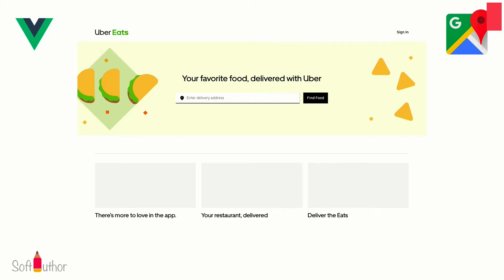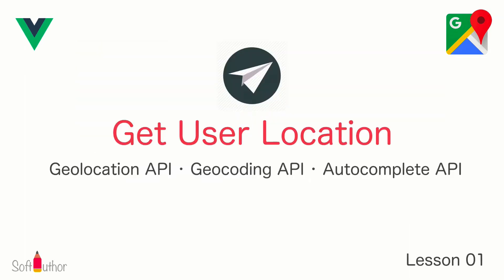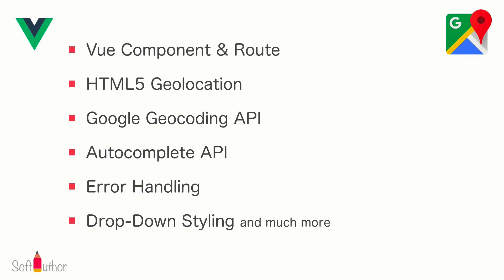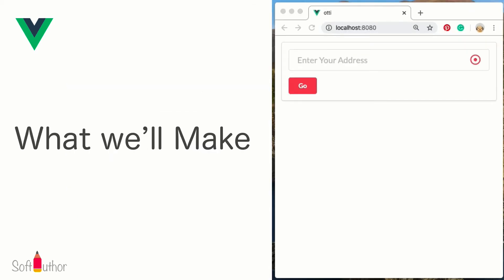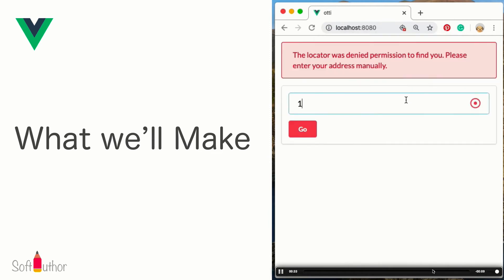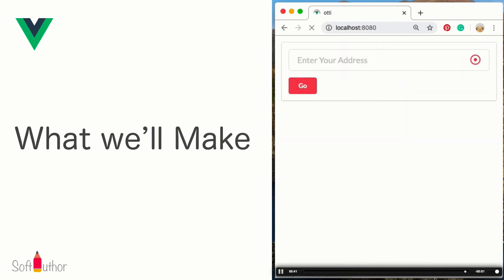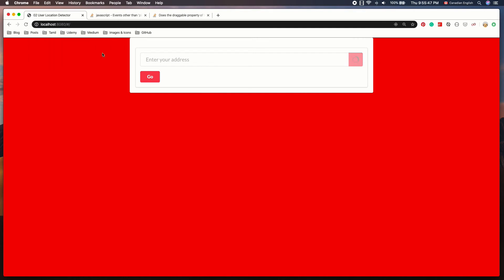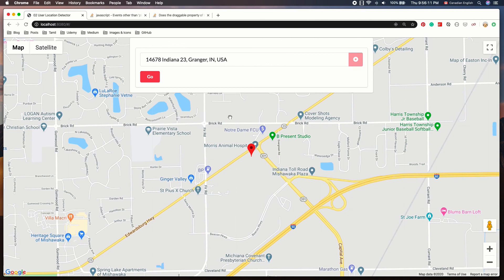Build A Location Detector Vue JS App - Part #1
Hey, want to start the new year by mastering high-demand skills? The New Year Web Dev Bundle is here to make that happen. Pay for 1 course, get 3 courses—New Year offer, Valid For Jan 20-25, 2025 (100 enrollments only)! JOIN the waitlist and be the first to get notified

🔥 Vue JS2 + Google Maps API: Build 3 Location-Based Web Apps [Firebase]

🔥 Vue.js: Full Stack App With Firebase, Vuex & Router [2020]